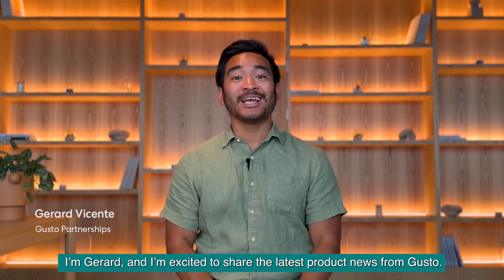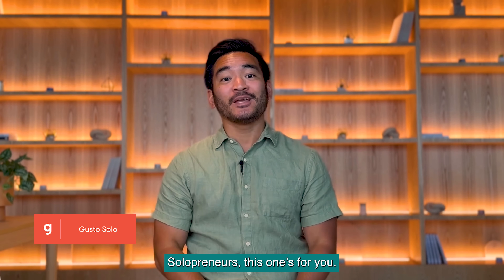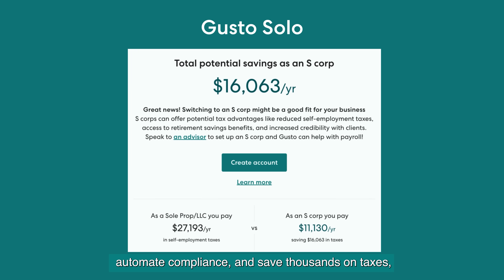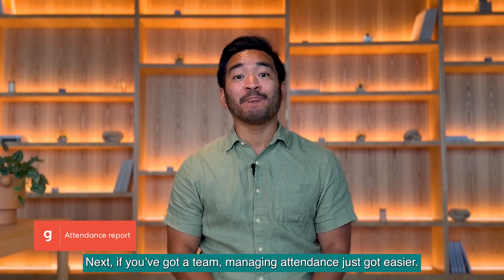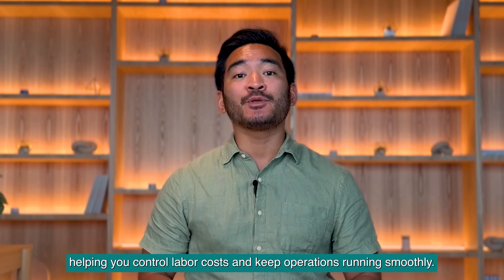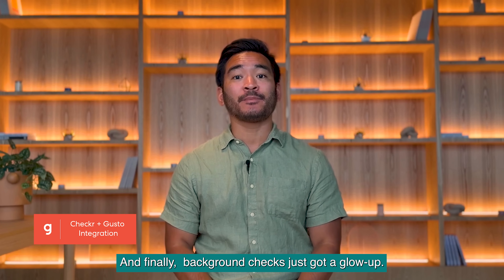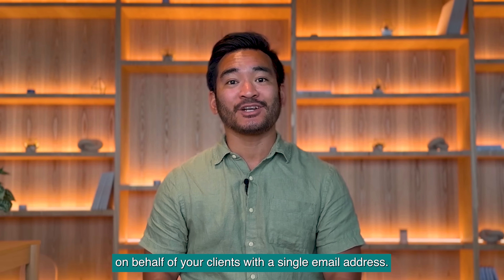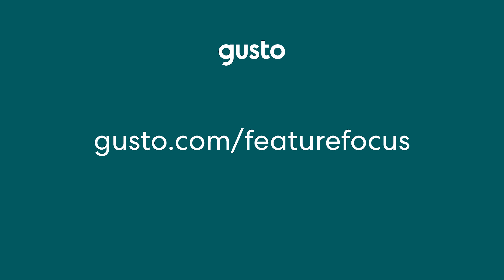Gusto Solo: Self-employed payroll + more | Feature Focus Aug 2025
Check out what’s new at Gusto, in our August 2025 Feature Focus!

0:10 Gusto Solo: Automate compliance, salary setup, and tax savings for one-person businesses.
0:26 Attendance Report: Spot early, late, or missed shifts to control labor costs.
0:39 Checker Integration: Run background checks directly in Gusto; manage multiple accounts as an accountant.